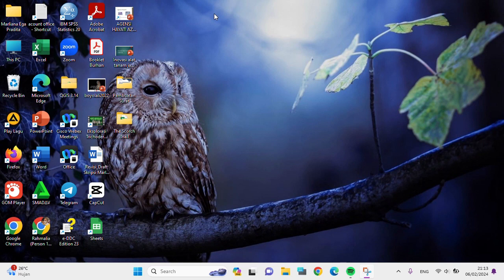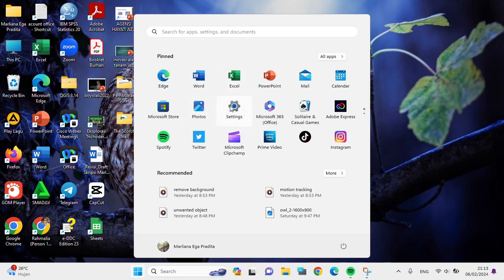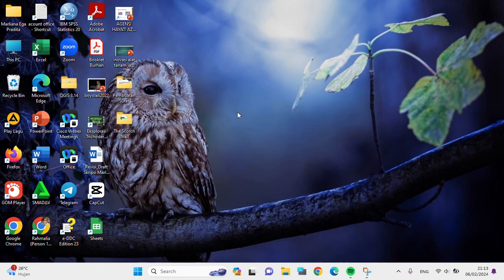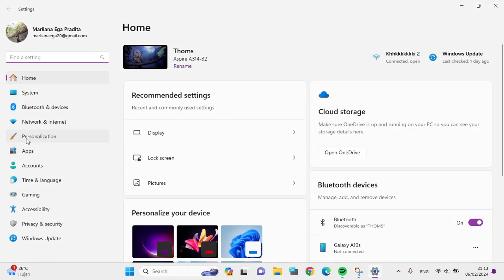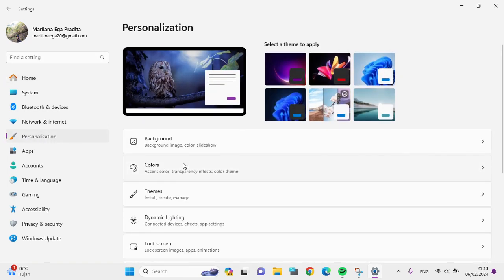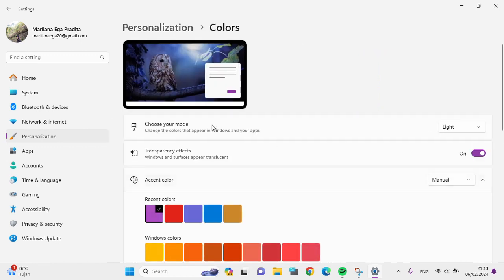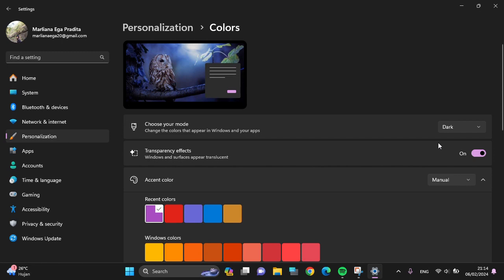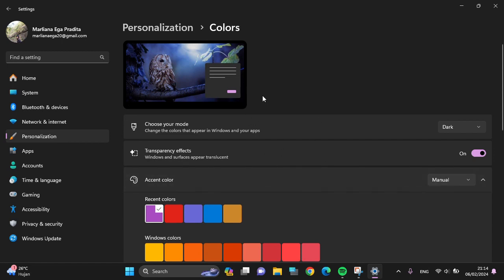Tired of Your Light Mode on Your PC or Laptop? Learn How to Activate Dark Mode on Windows 11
Are you tired of the blinding brightness of your PC or laptop's light mode? It's time to give your eyes a break and switch to the soothing comfort of dark mode on Windows 11! In this tutorial, we'll show you how to activate dark mode and transform your computing experience.